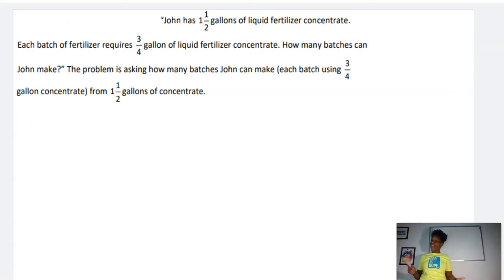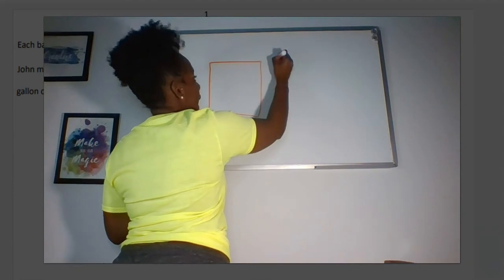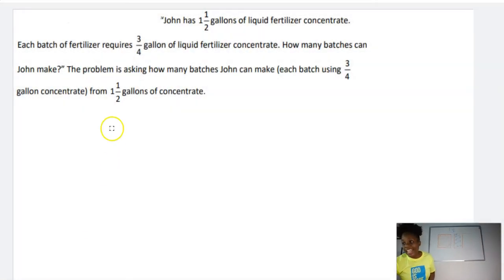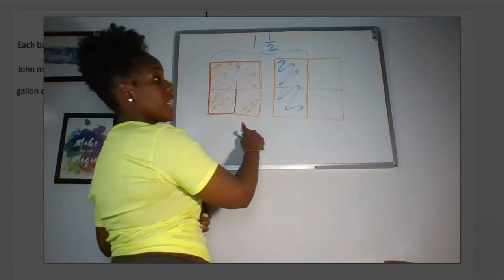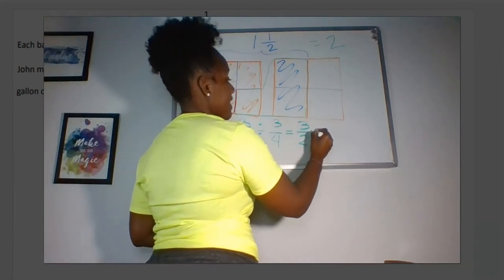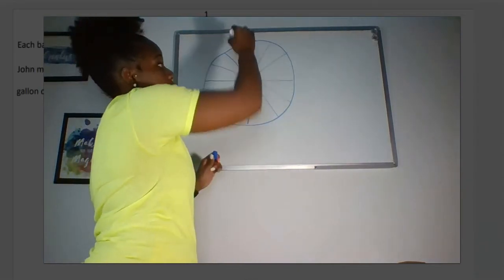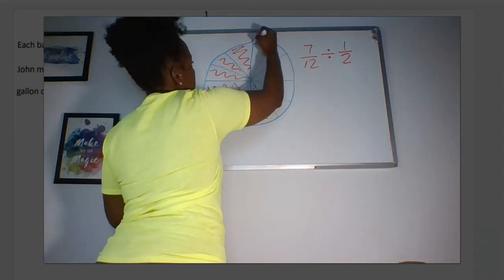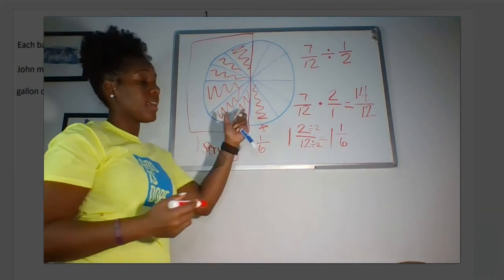MIP 6 5a Modeling Division of Fractions